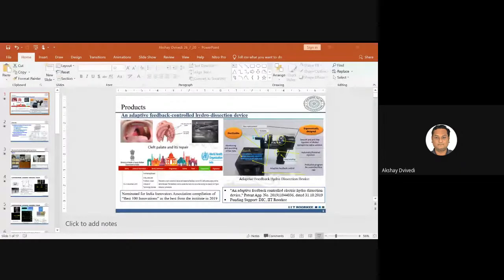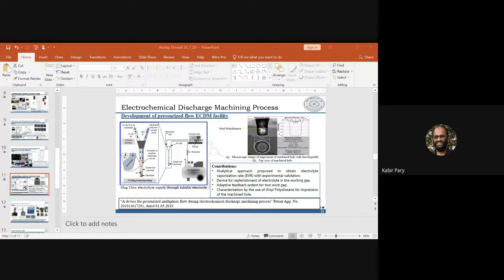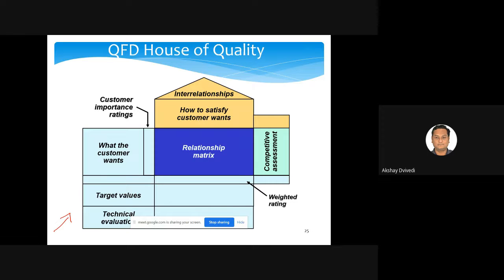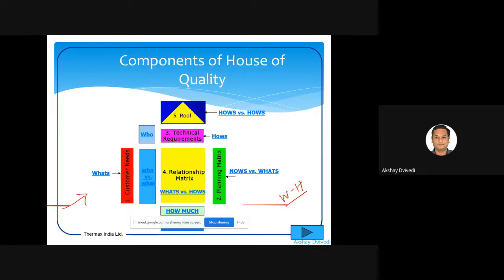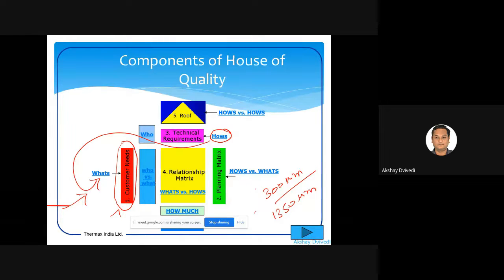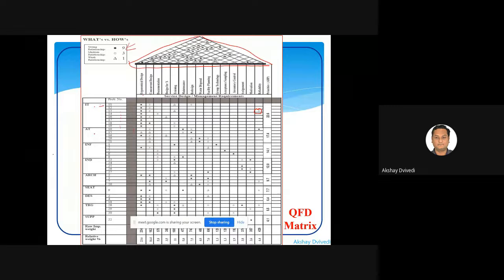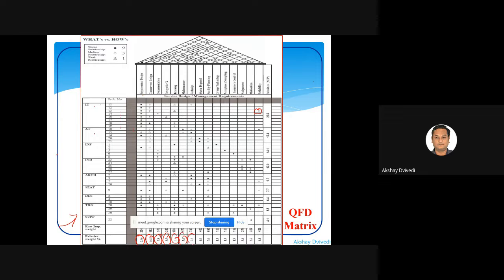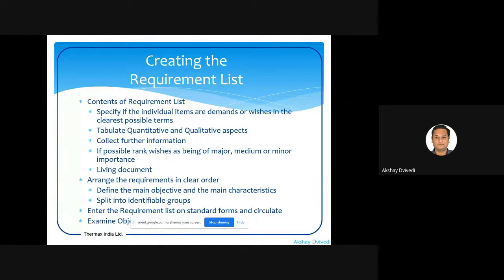DAY 4: SESSION 2, ATAL FDP on Design Thinking 17 21 January 2022 2022 01 19 at 22 23 GMT 8